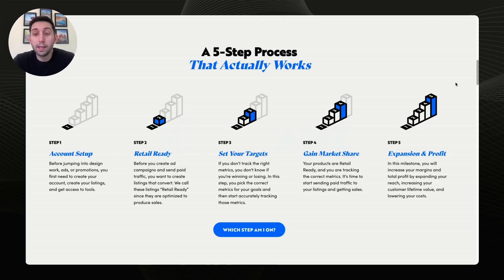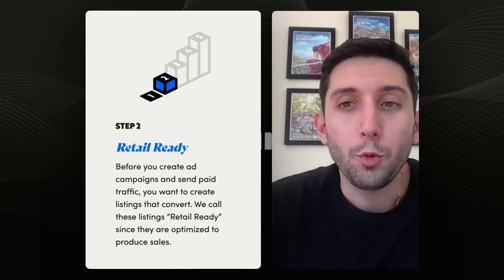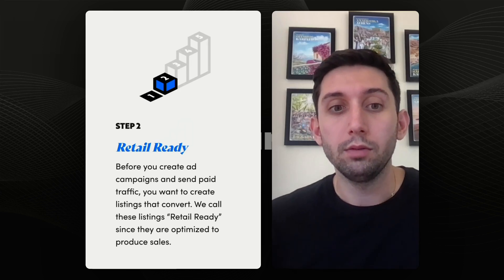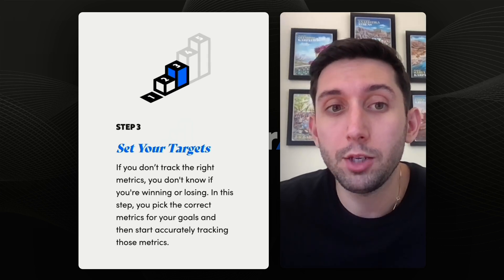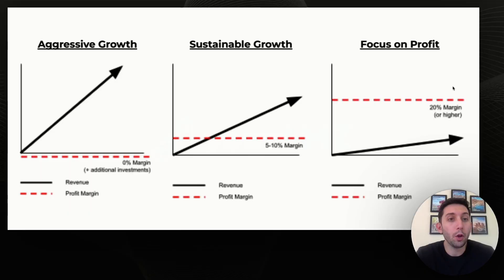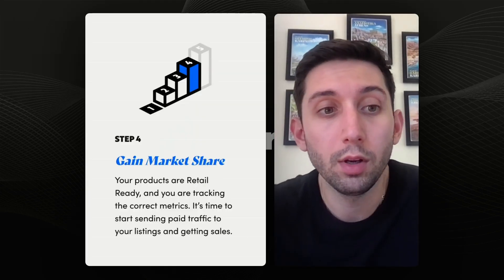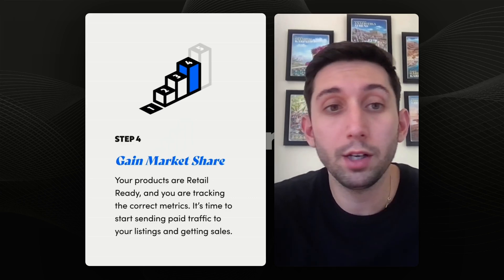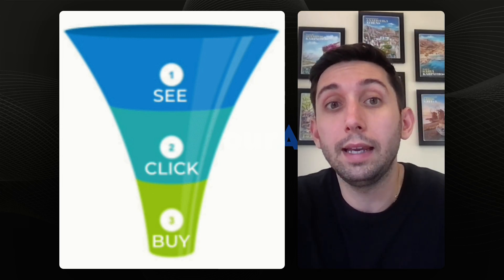Did selling on Amazon just get EASIER?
In this video, I am walking you through our 5-step process for growing profitably on Amazon – from launch to success.

Chapters:
0:00 - Intro
0:36 - 5-Step Process Overview
0:53 - Step 1: Account Setup
1:32 - Step 2: Retail Ready
3:35 - Step 3: Set Your Targets
6:07 - Step 4: Gain Market Share
7:11 - Step 5: Expansion + Profit
8:53 - Thanks for Watching!